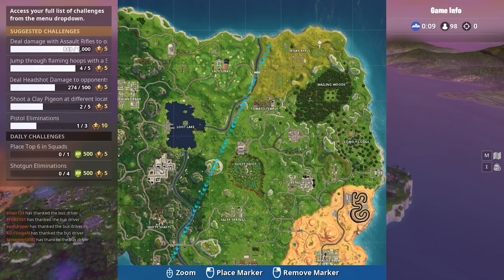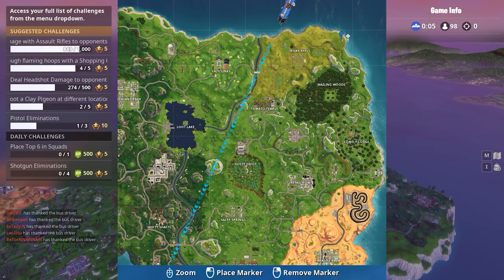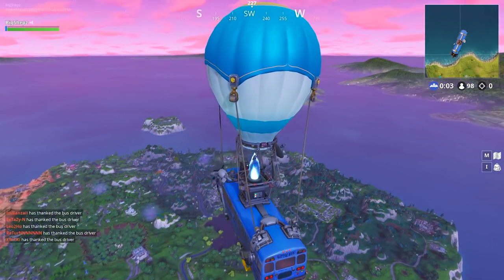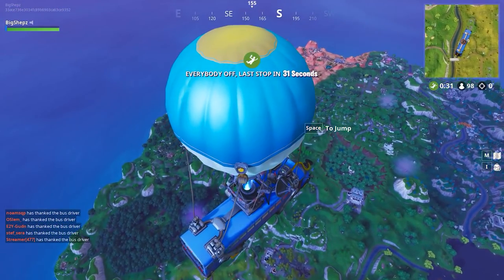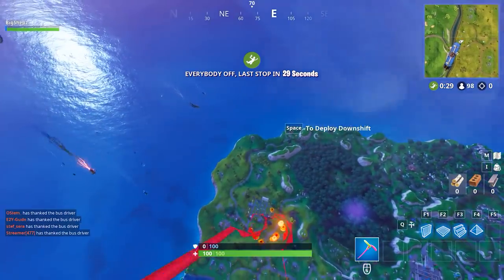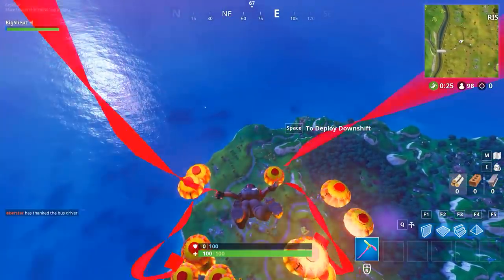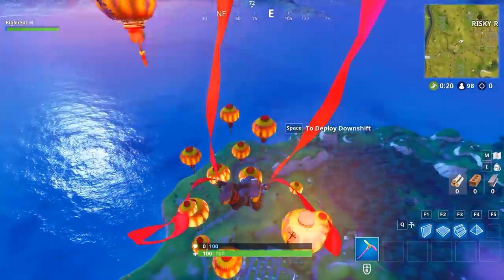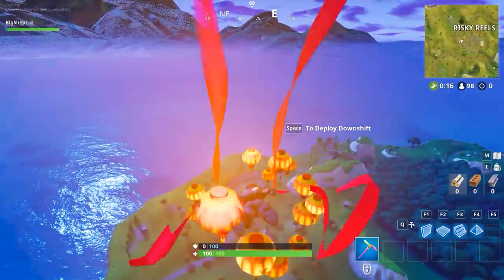Fortnite Jigsaw Puzzle Pieces locations - week 10 challenges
The Fortnite week 10 challenges for season 5 ask you to search Jigsaw Puzzle Pieces in basements dotted across the map. You need to find seven Fortnite Jigsaw Puzzle Pieces, so we’re here to show you the location of all the ones you need.